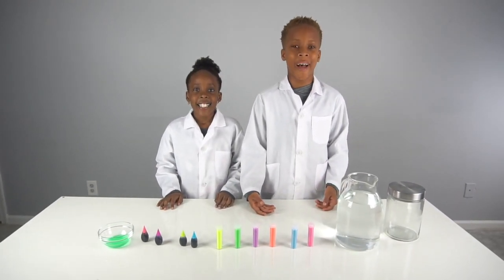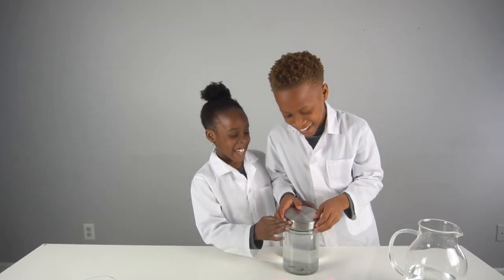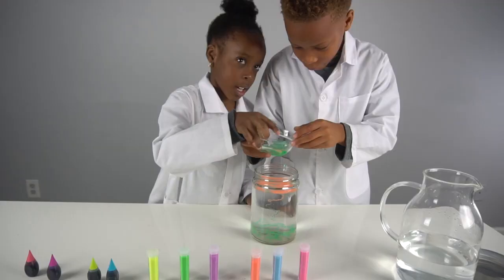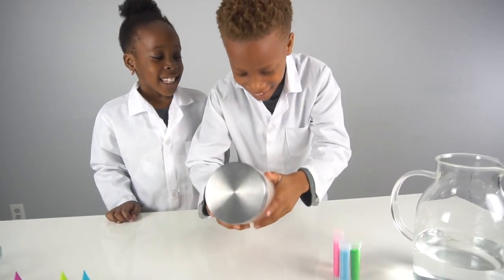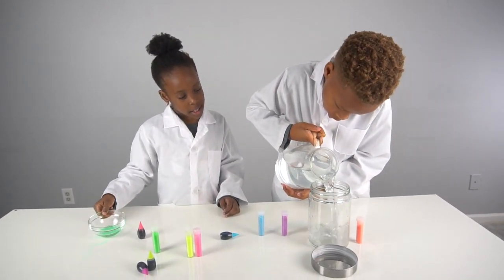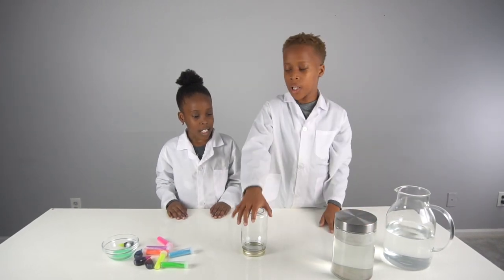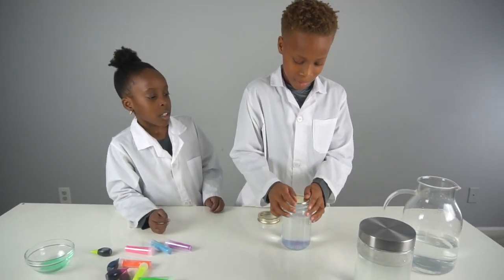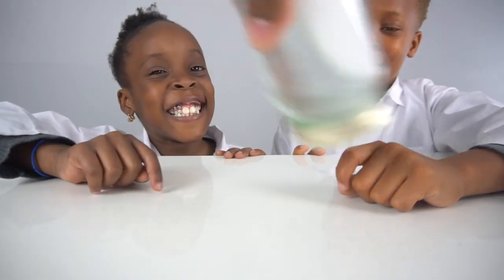How to make a tornado in a glass or bottle || HURRICANE CLOSE UP- Cool Science Experiment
How to make a tornado in a glass or bottle is a diy experiment that is very easy to run with kids.  It gives kids a good visual of how hurricane looks without being in an actual hurricane.

What you will need for this experiment:

- A glass bottle/jar with a lid
- Water
- Glitter
- Dish Soap